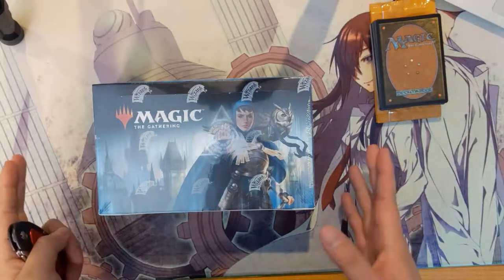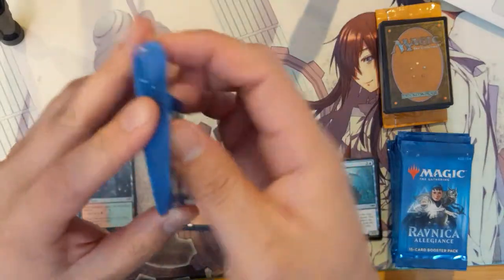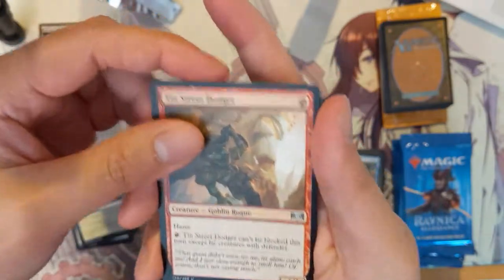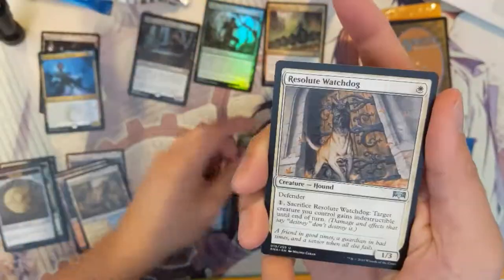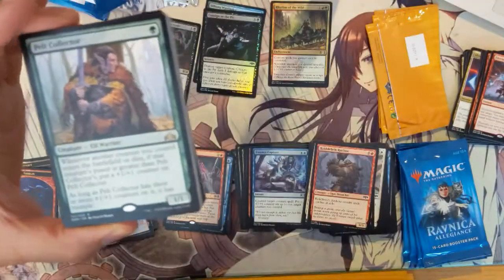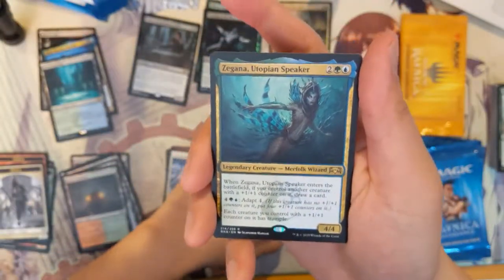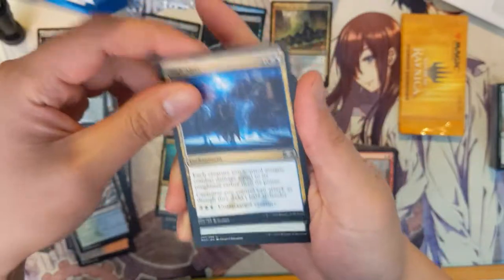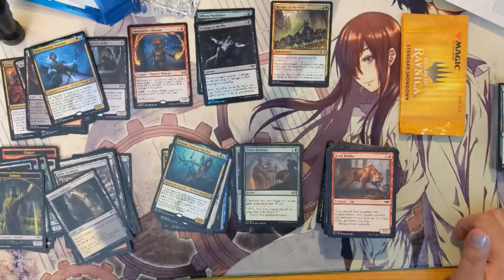= I CALLED IT! =Magic the Gathering Ranivca Allegiance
I am able to predict the cards I pull! What a good opening of Magic the Gathering set Ravnica Allegiance.